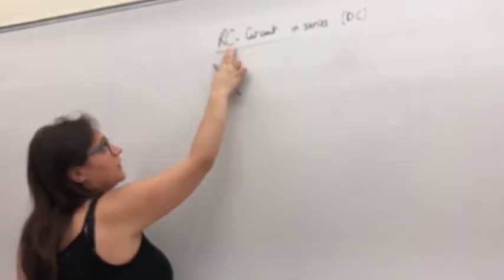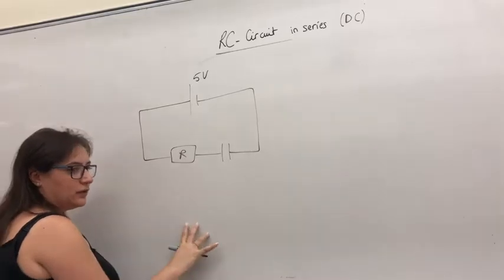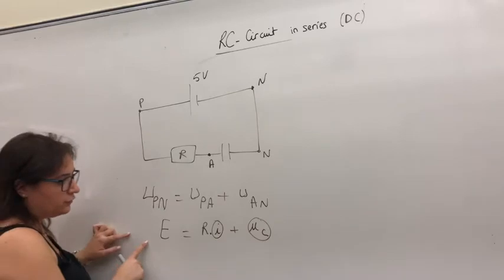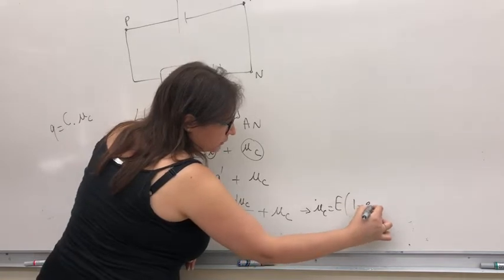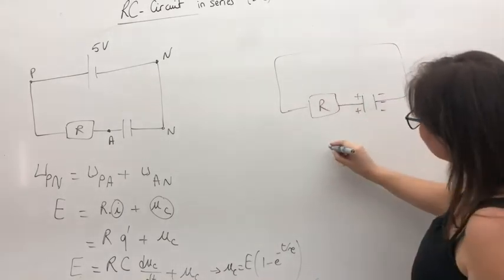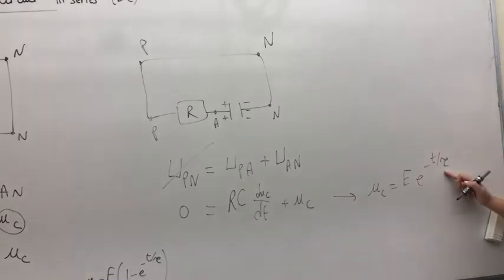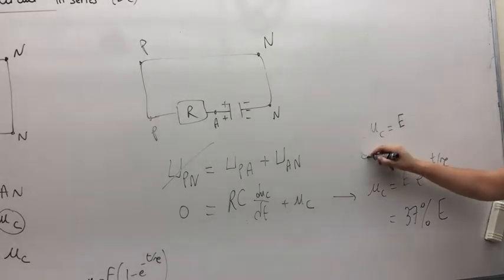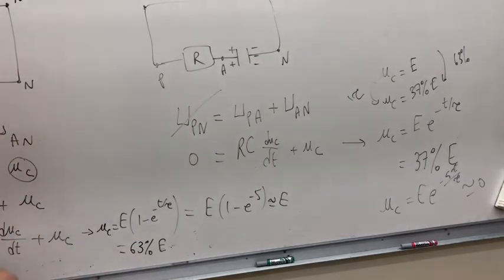Lab5. RC circuits - SN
Theoretical Part
00:00 - 5:35

Experimental Part
5:35 - 11:11 the end